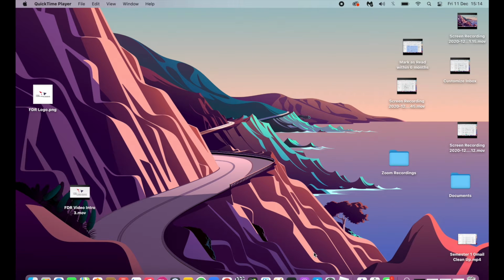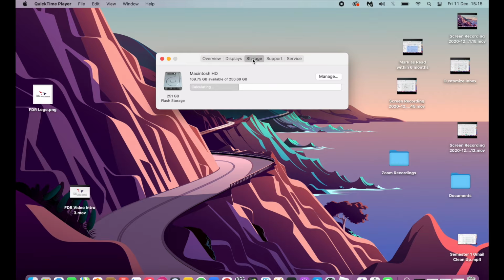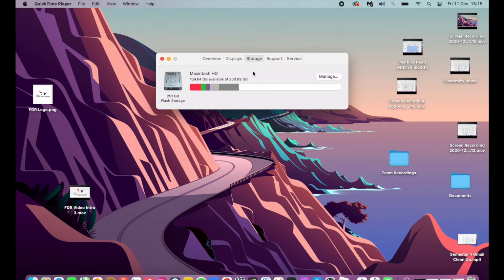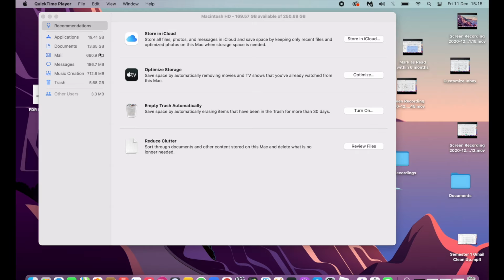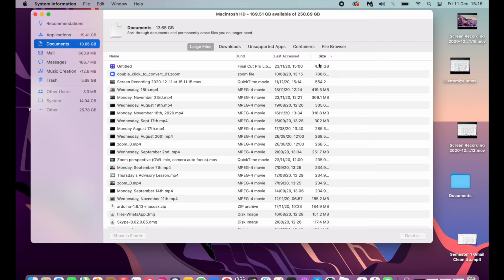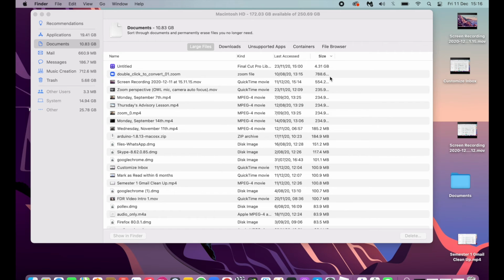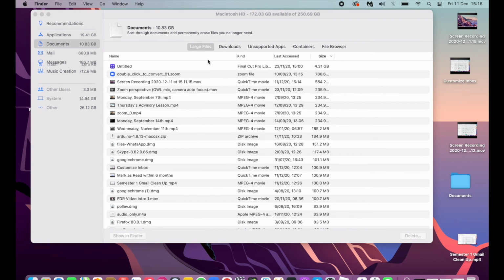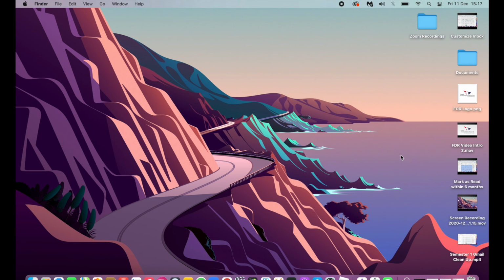Freeing Up Mac Storage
Digital dust clean up for the end of first semester.